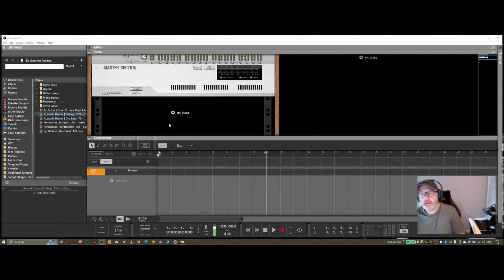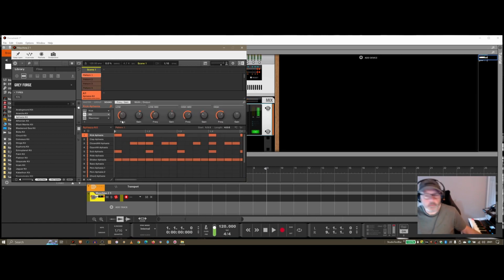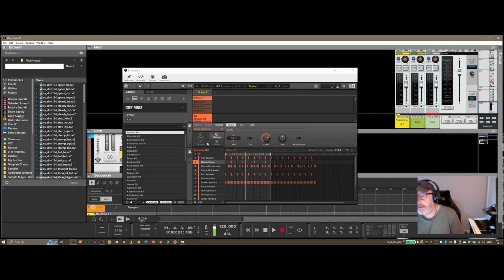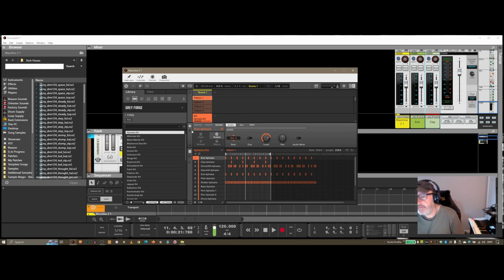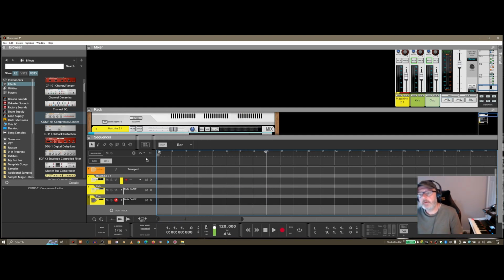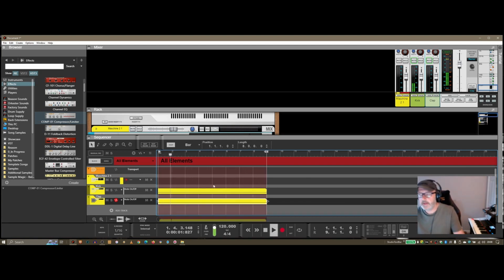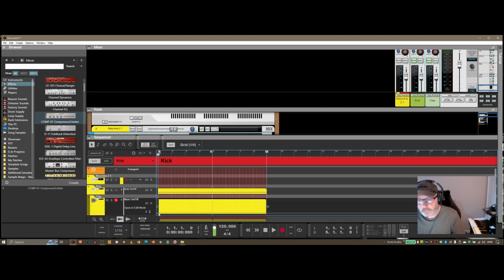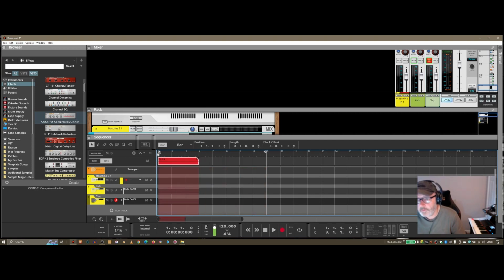Using Reason and Maschine Together Part 2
In this video I take a look at alternative ways to use Reason with Maschine MK3. Check out my previous video which demonstrates another approach to using these great pieces of software.

Using Reason and Maschine Part 1. This approach applies the technique of dragging and dropping WAV files from Maschine into Reason.